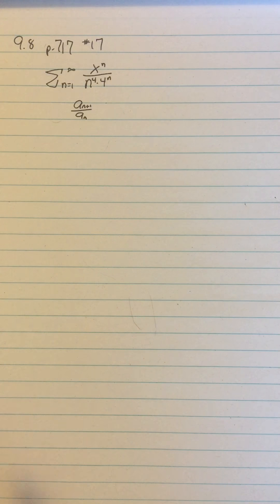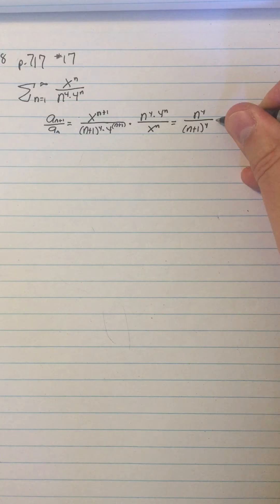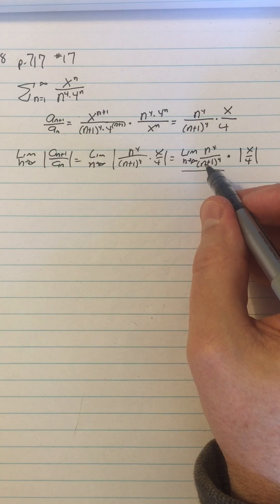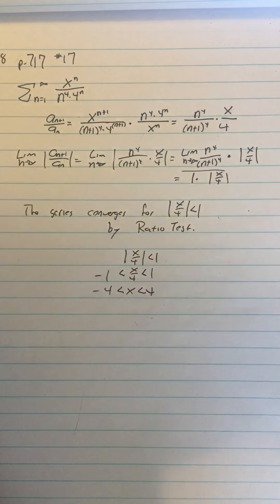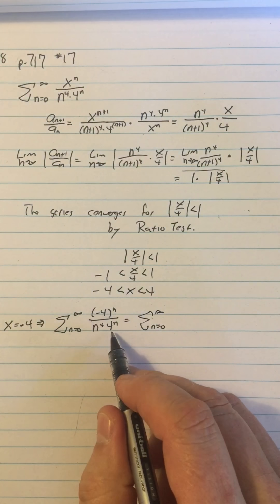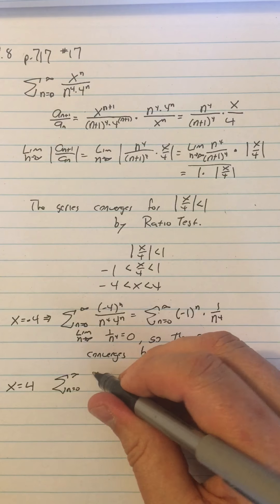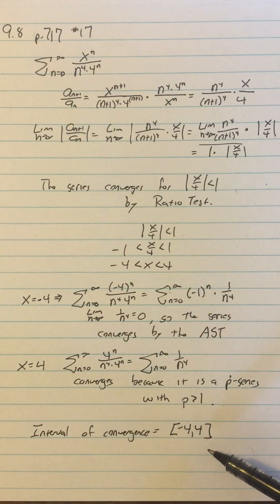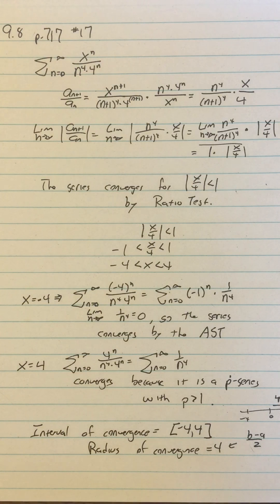Calc 9.8 part 7